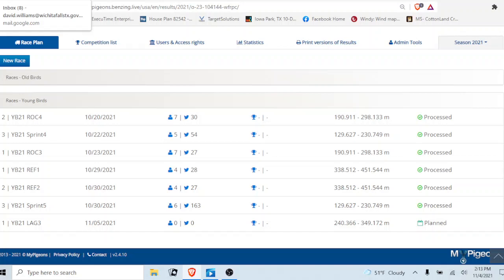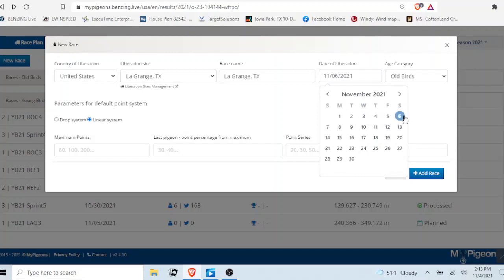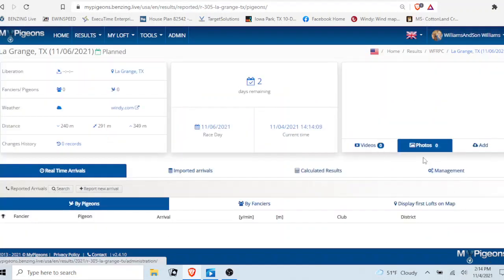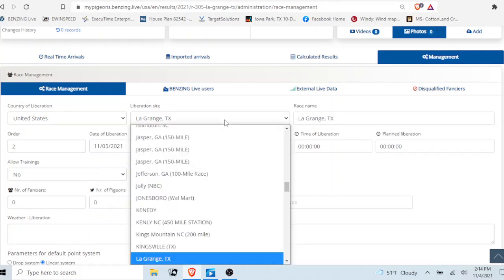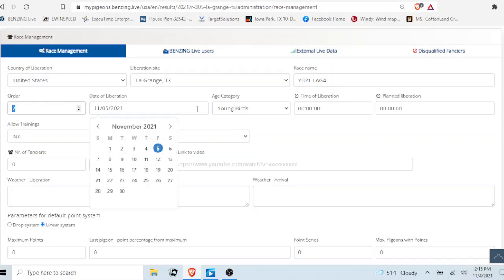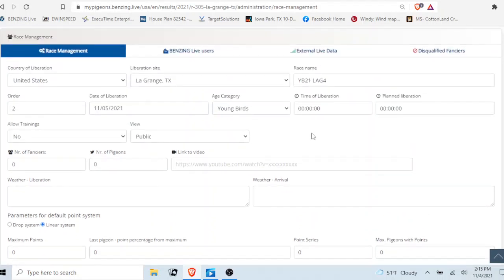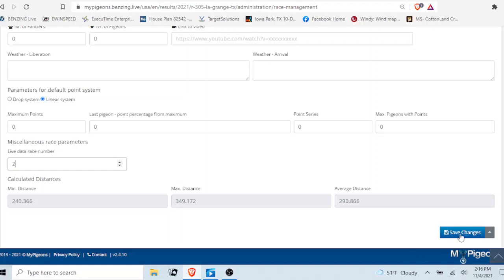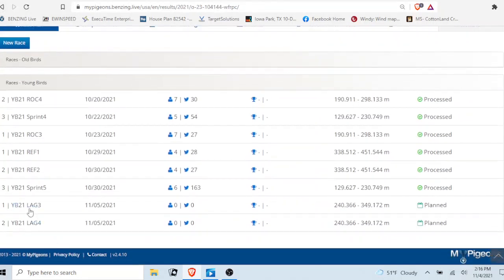How to set up races in Benzing My Pigeon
How to get My Pigeon to extract the correct race data from the Benzing clocks.